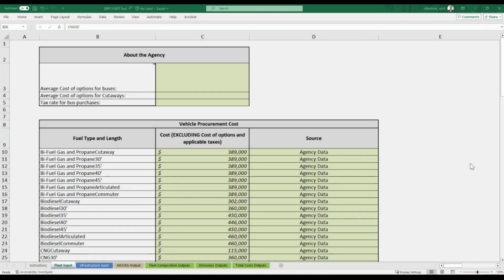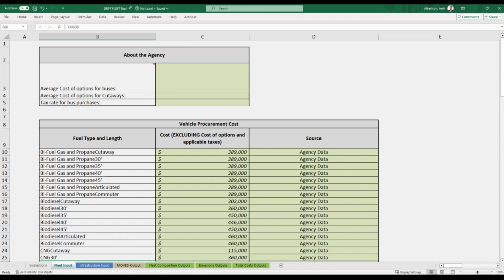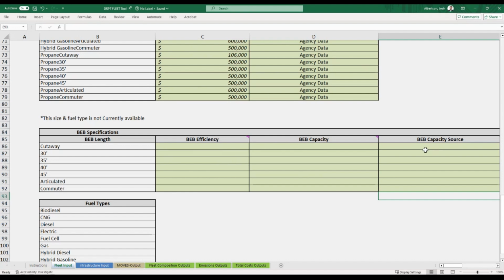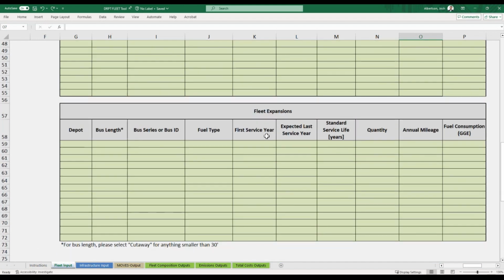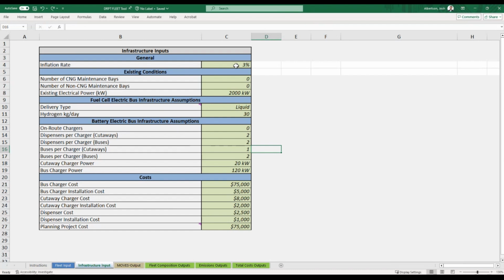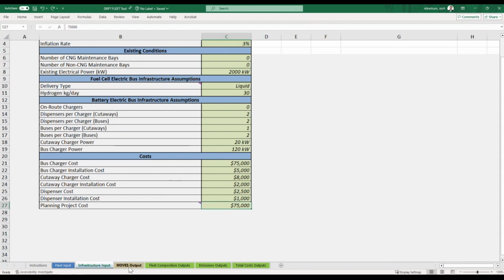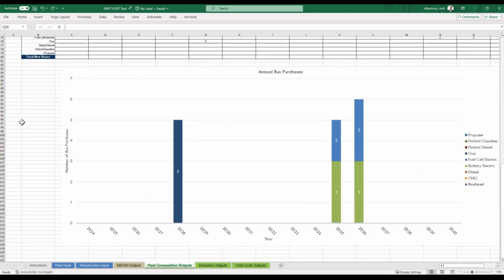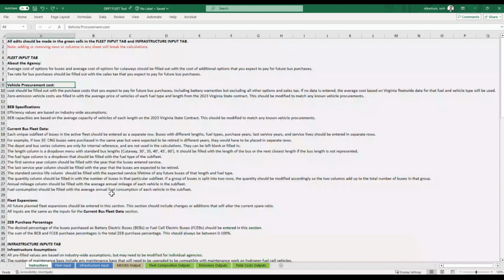FLEET Tutorial Video